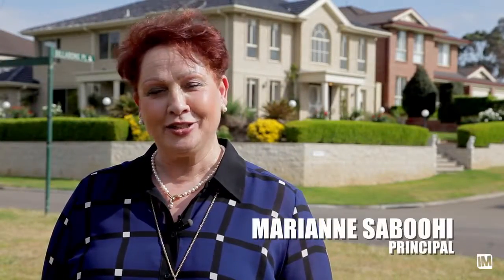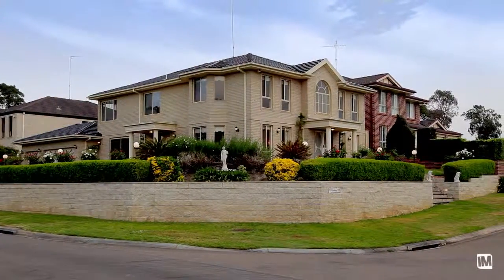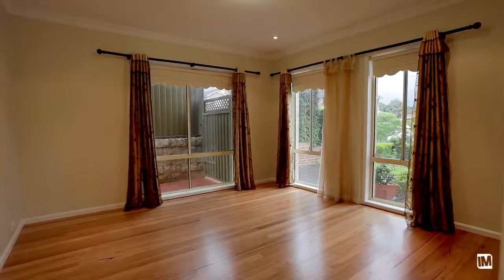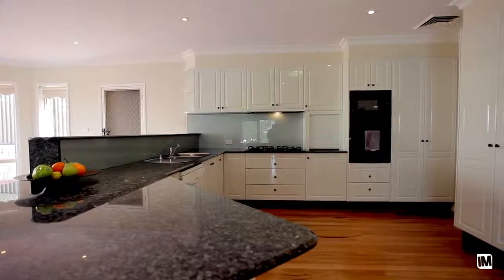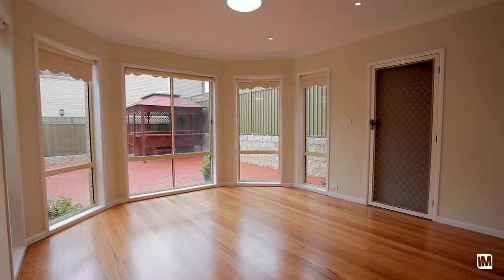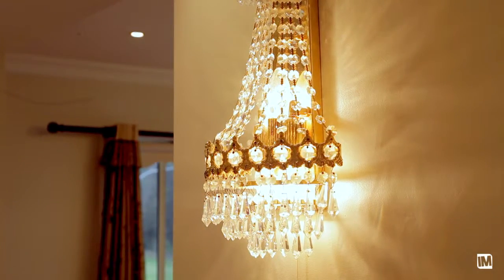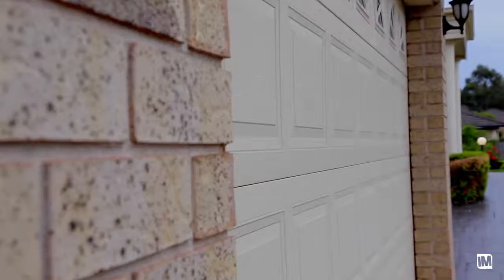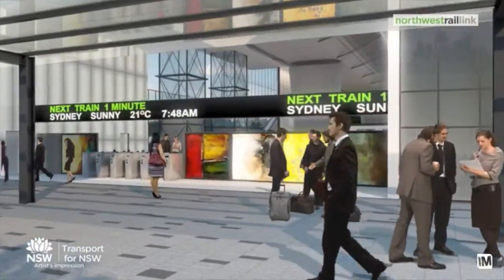2 Billabong Place - First Meridien Realty - Castle Hill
Rouse Hill-2 Billabong Place